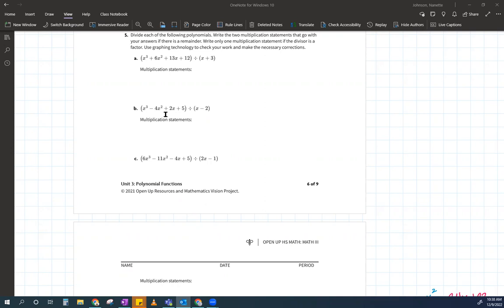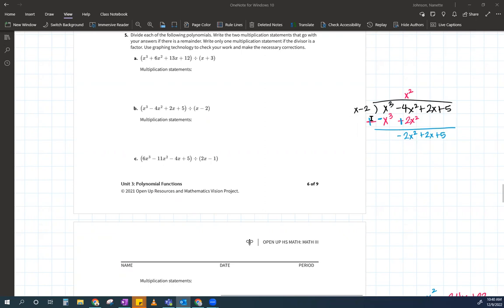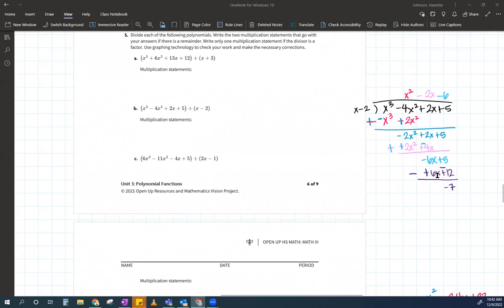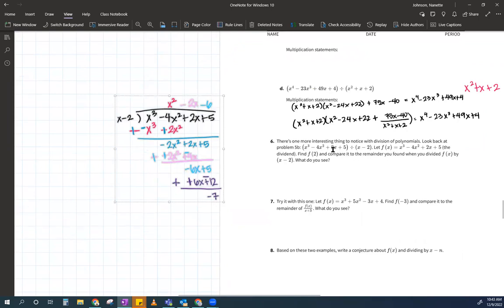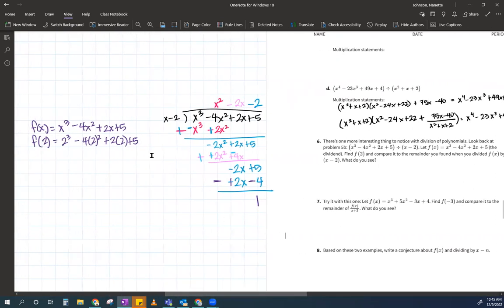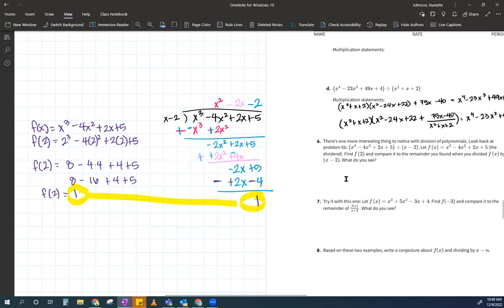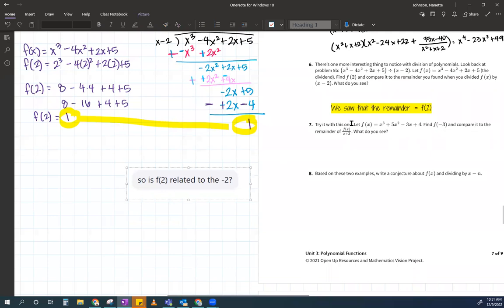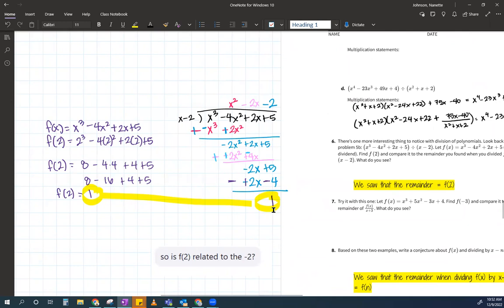What Does the Remainder When You Divide Polynomials Tell Us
Math III
3.5 Lesson 5b, 6-8

Learning Focus
Divide polynomials.

Write equivalent multiplication statements after dividing.

Know when one polynomial is a factor of another polynomial.

How is dividing polynomials like dividing whole numbers?

How is factoring related to division?

How can the remainder of a polynomial division problem be used?